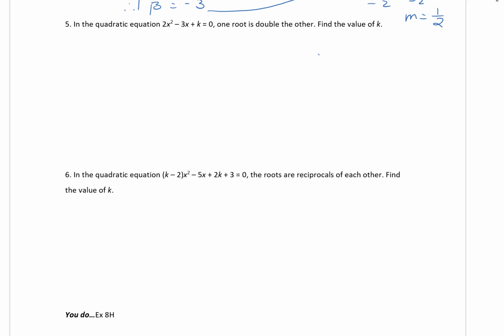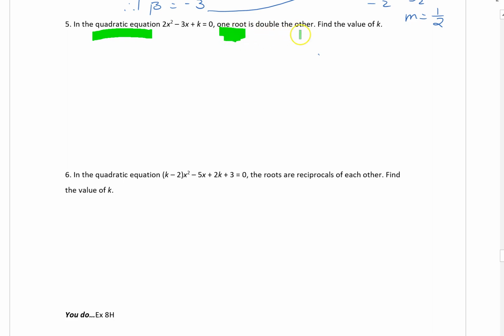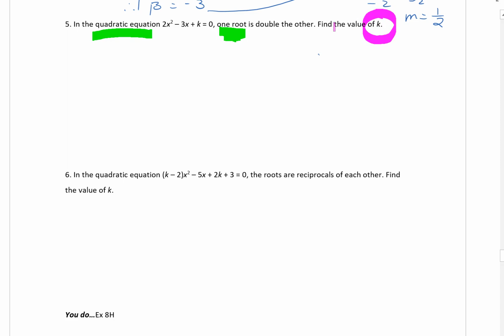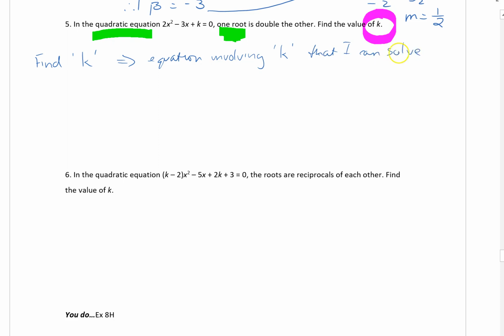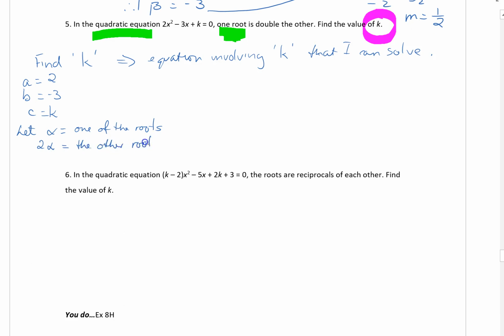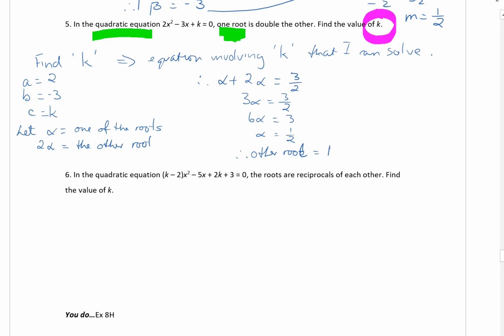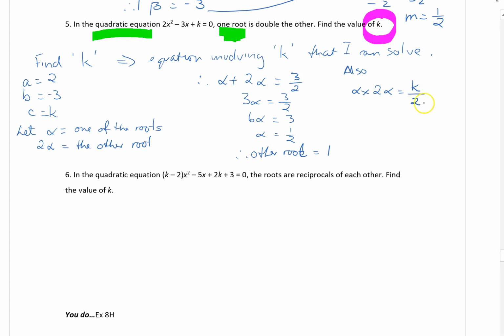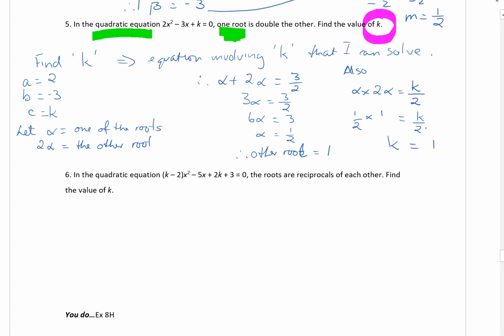8H Example 5